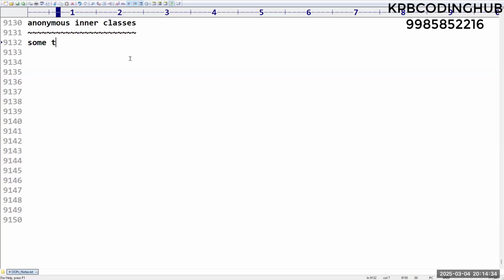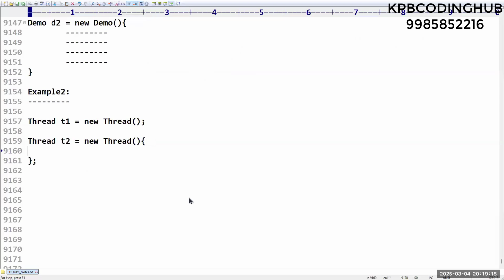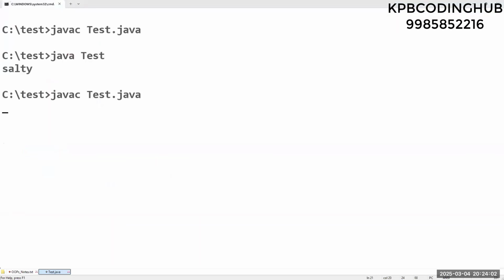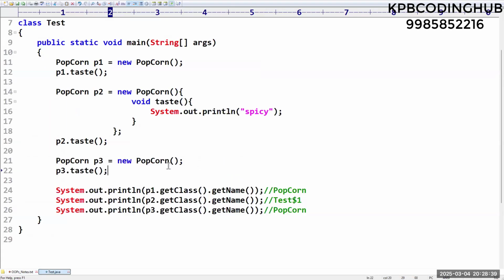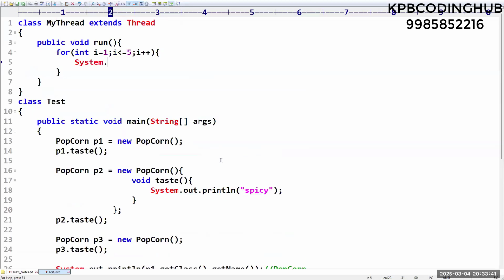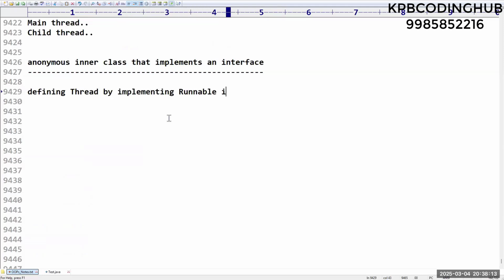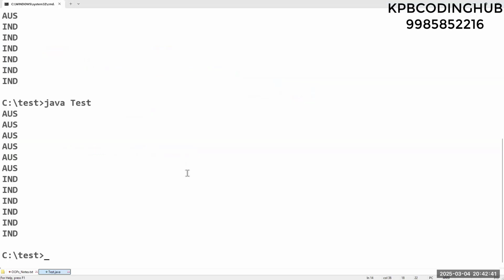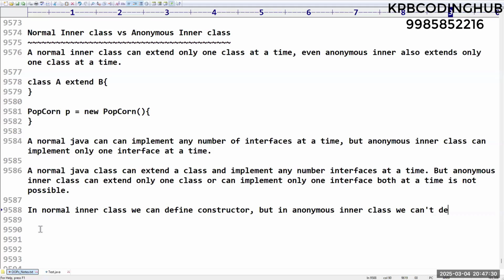ANONYMOUS INNER CLASSES